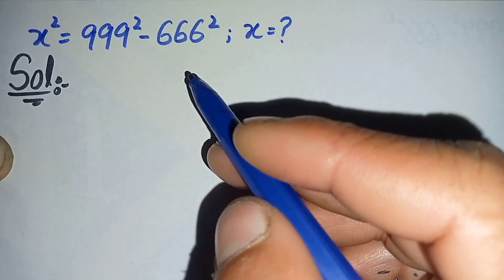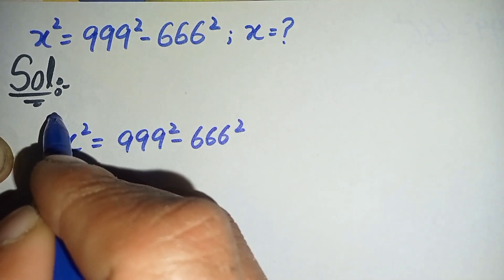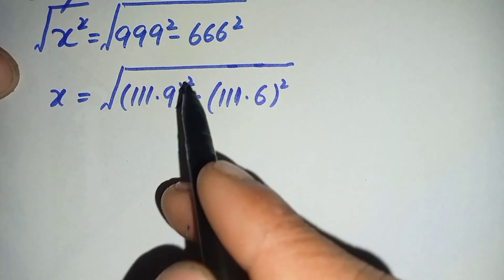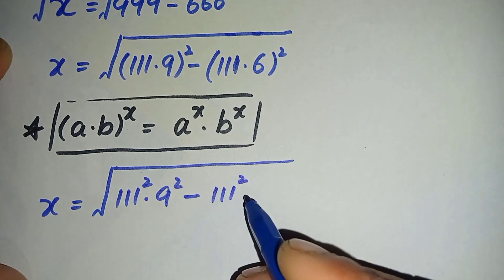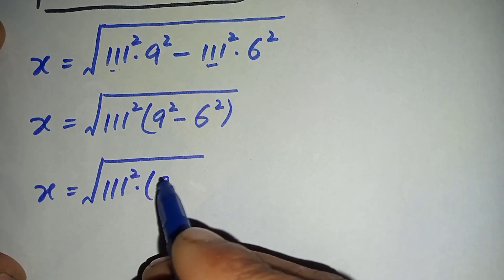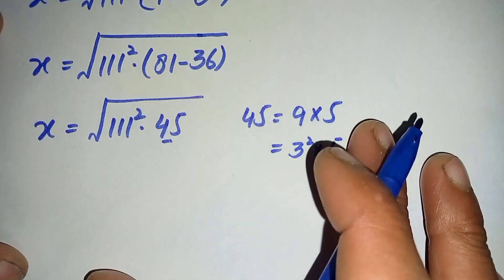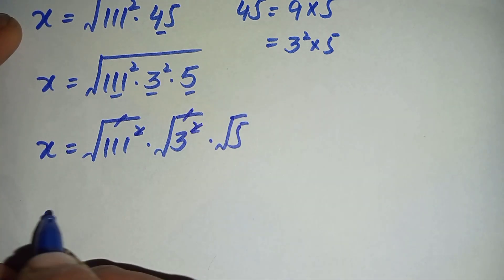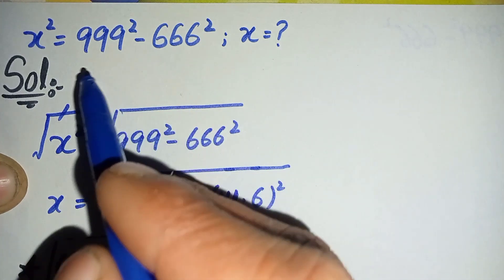A Nice Math Olympaid Question | Find the Value of X